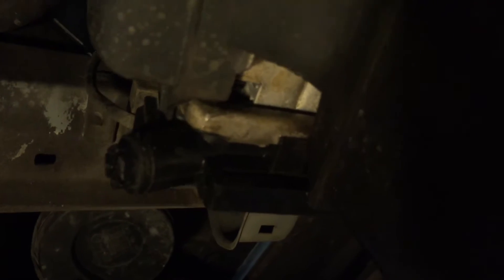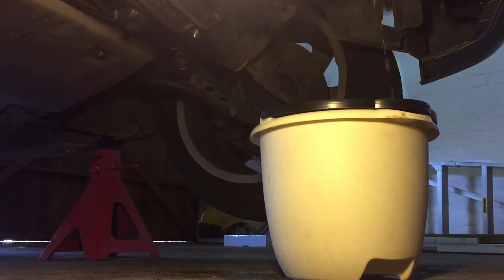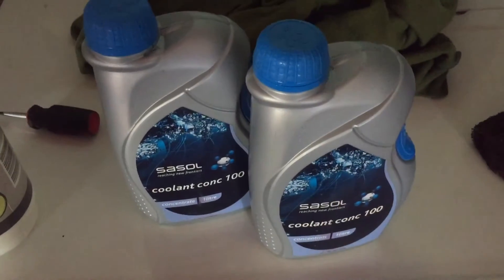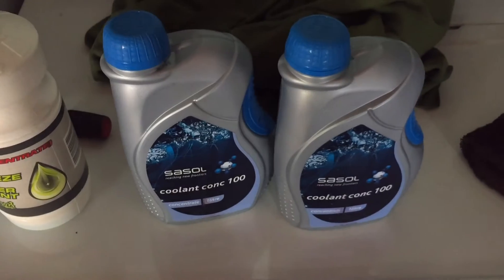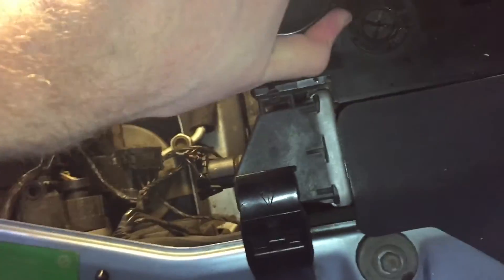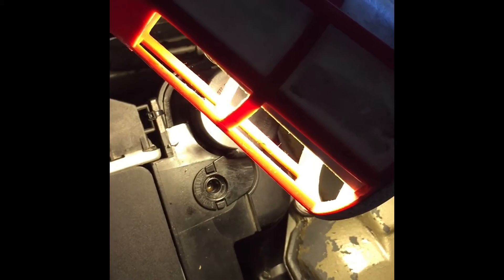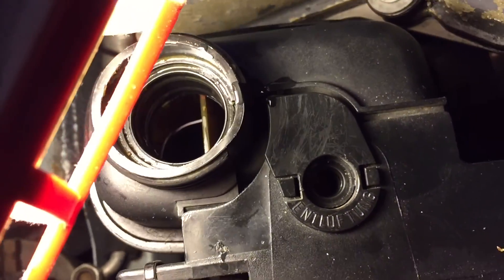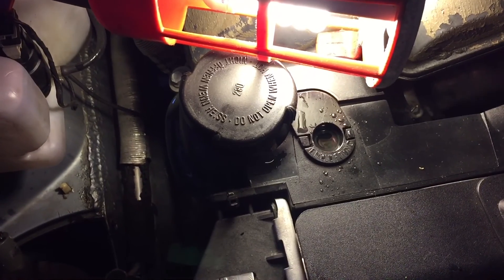Bmw E36 draining radiator and bleeding of cooling system.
This is a video to show how to drain your old coolant from your radiator and how to refill your cooling system with fresh coolant and distilled water. Then lastly to bleed your cooling system in order to get all the air bubles out of the system.

please work safe guys and remember to always use jack stands or ramps.